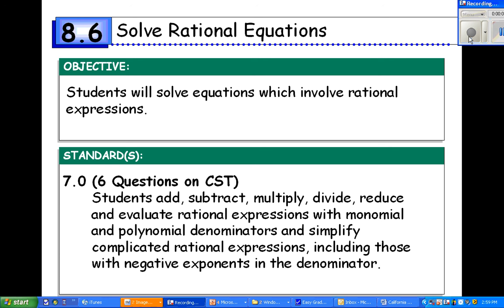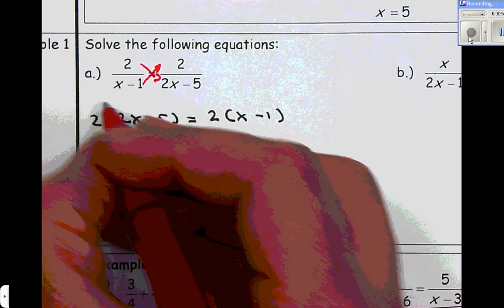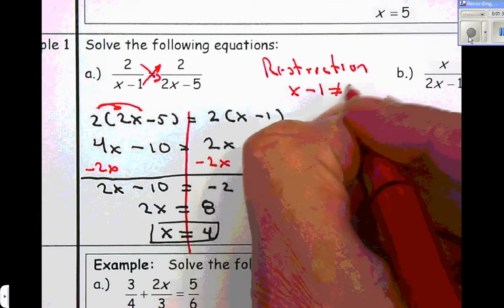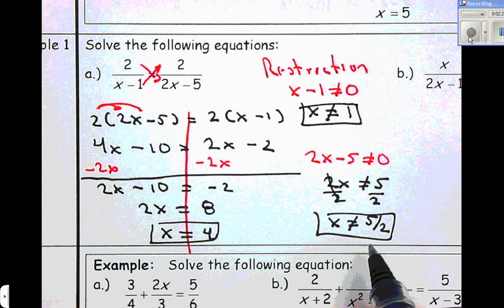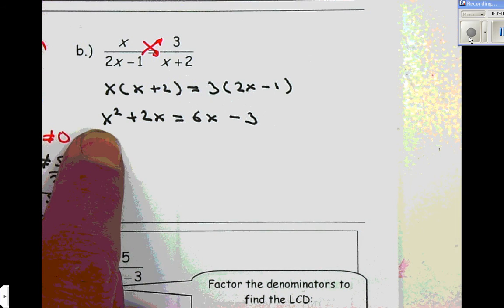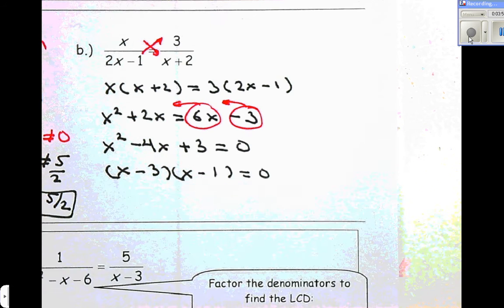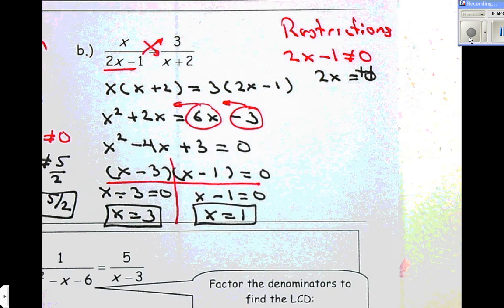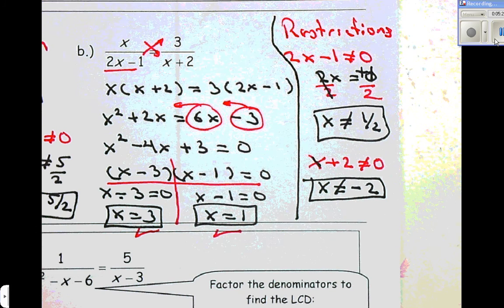Algebra 2 - 8.4 Solve Rational Equations Part 1 of 4